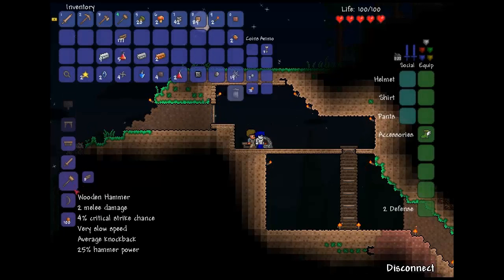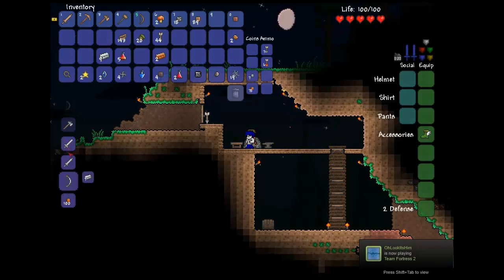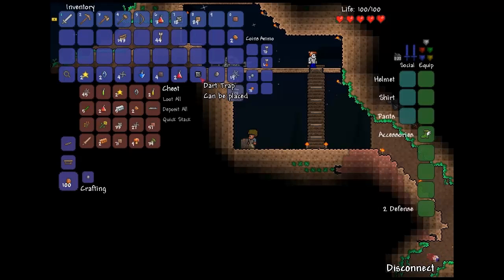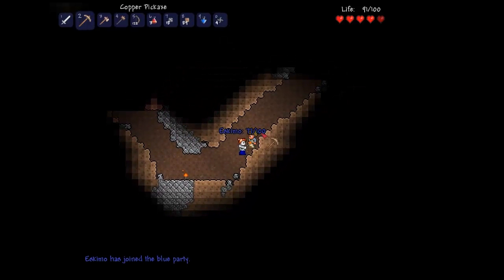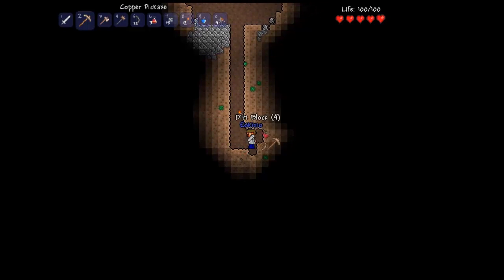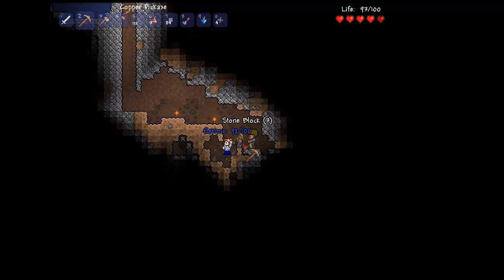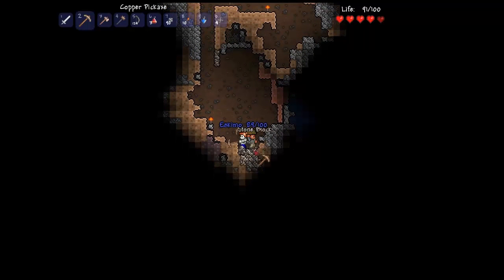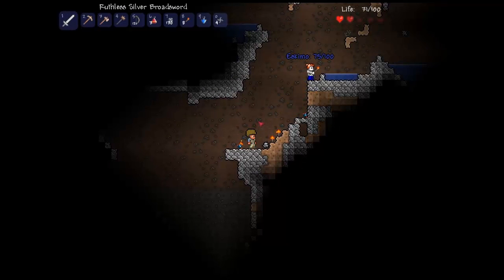Let's Play Terraria! Part 2 Our Lovely Home!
Drew and Alex finally build a home! We also look over all kinds of things especially how hard it is to build a 2D home!